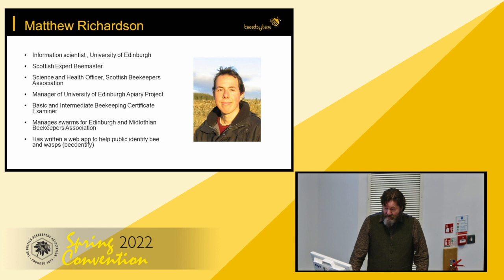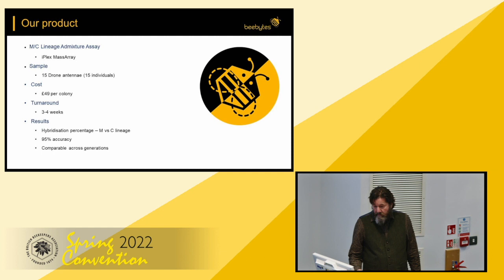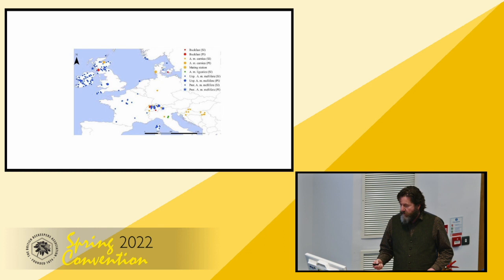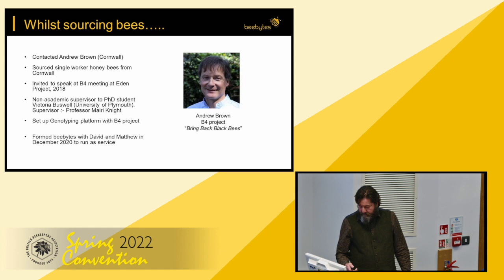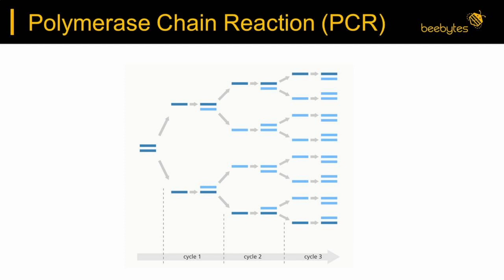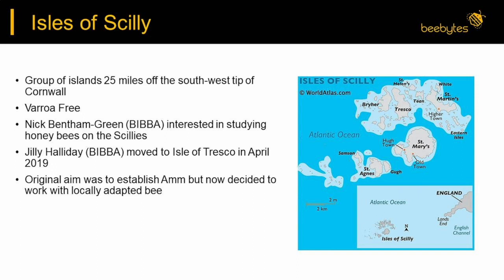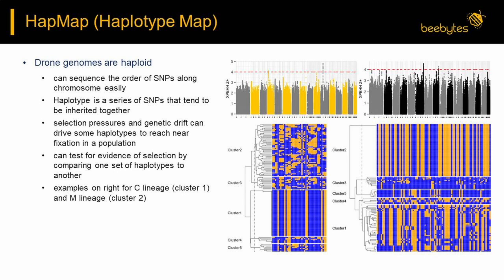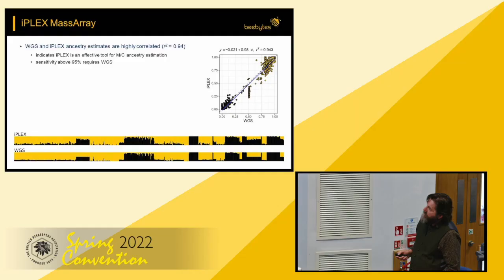Dr Mark Barnett: Genetic testing of honey bees for beekeepers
A Community Interest Company has been formed to provide genetic testing of honey bees for beekeepers. Based at the University of Edinburgh’s Roslin Innovation Centre, the company will initially be providing genetic services testing for introgression of C-lineage in M-lineage honey bees (analysis of the amount of DNA from Carniolan and Italian honey bees present in dark European honey bees). Mark will summarise honey bee research at the Roslin Institute that has led to the setting up of the company, and will discuss plans for future research and development.
Dr Mark Barnett is a Scottish Expert Beemaster and honey bee research scientist. He has given many public lectures on honey bee research to a growing interest in honey bees amongst the general public and substantial interest in honey bee science amongst beekeepers. In 2019, he was awarded the “Inspiring Public Engagement Activity Award” by the Roslin Institute. He manages the apiary at the Easter Bush Campus of the University of Edinburgh, and is the President of Edinburgh and Midlothian Beekeepers Association (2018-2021).